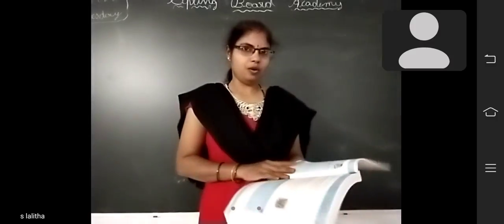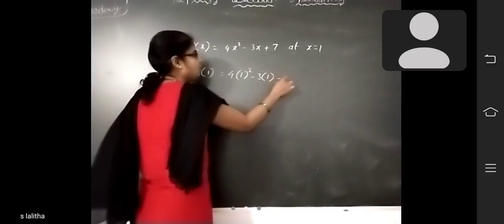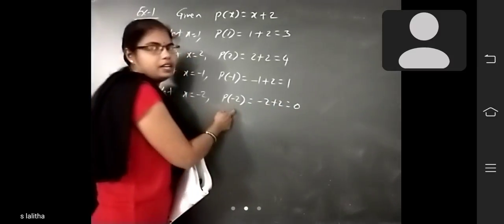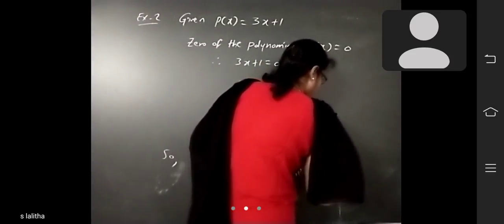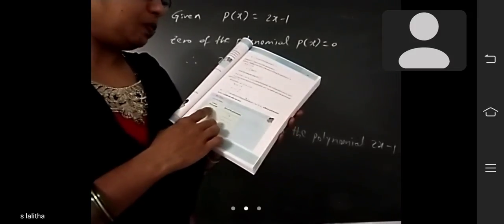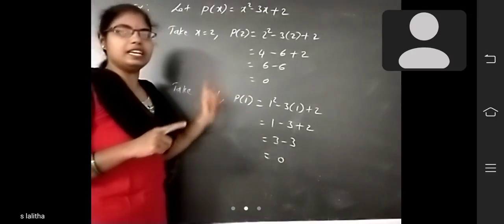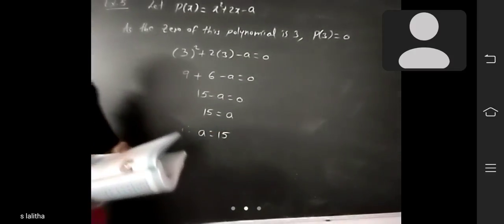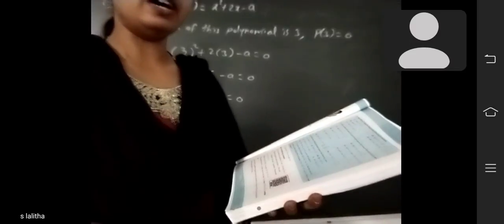Class-9 maths 3-8-21